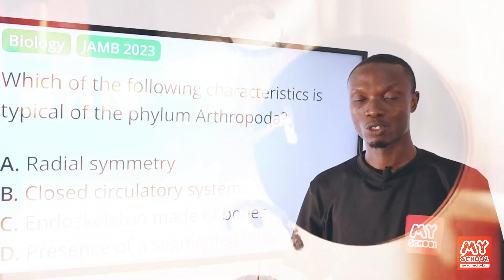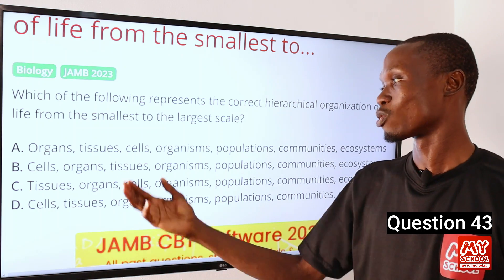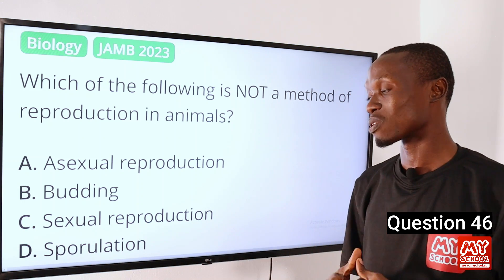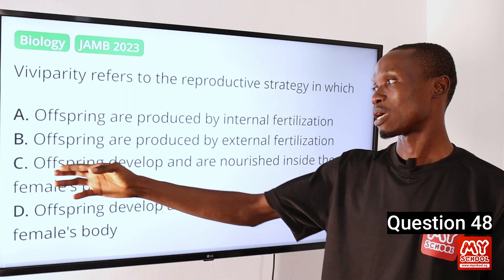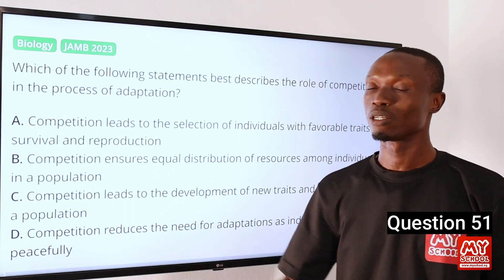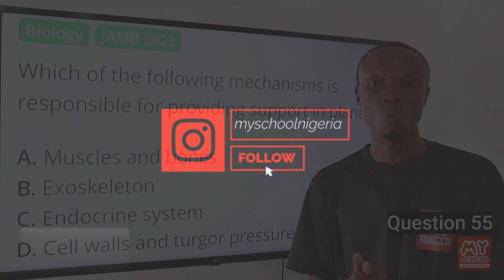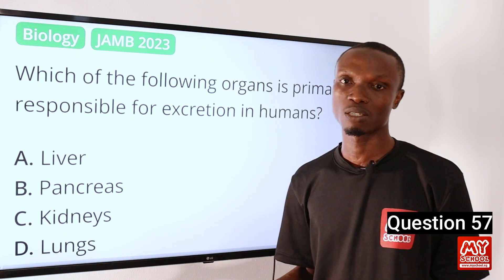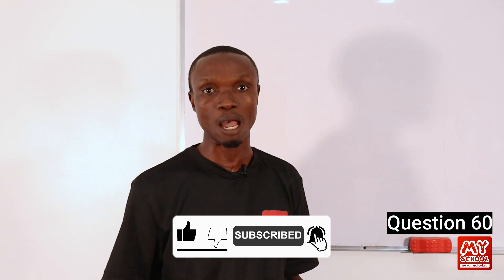JAMB CBT Biology 2023 Past Questions 41 - 60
Questions 41 - 60 - Video Above

1. JAMB CBT Practice Mobile App;
2. JAMB CBT Practice Software;